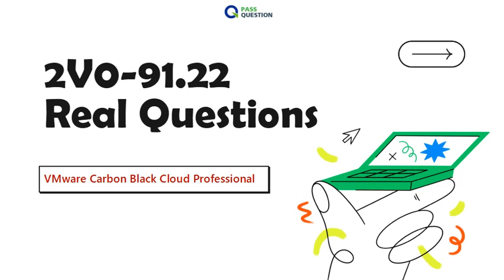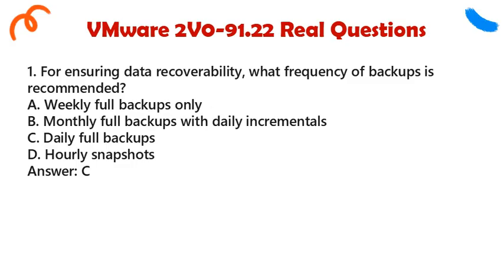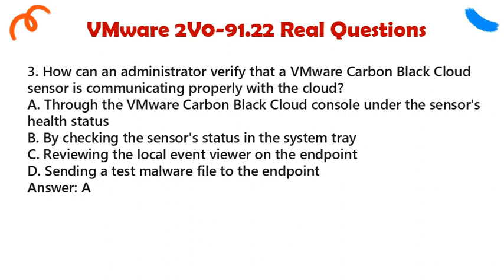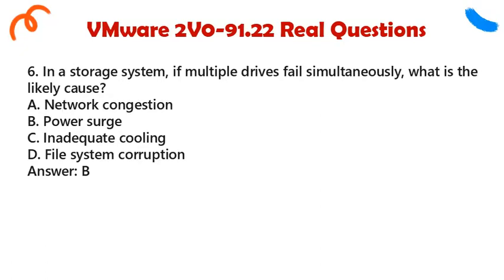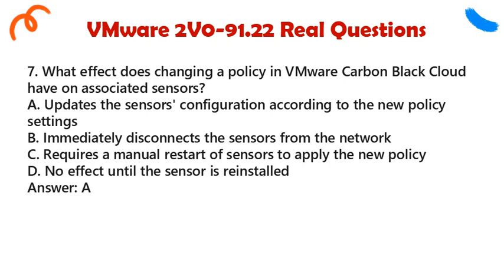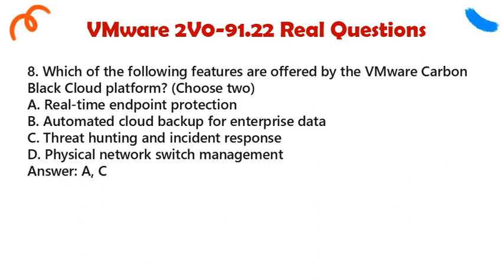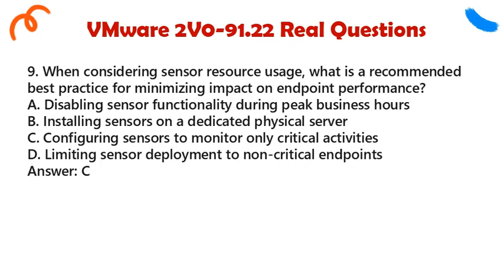2V0-91.22 VMware Carbon Black Cloud Professional Exam Dumps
Earning the VCP-EWS 2024 certification is made easier by successfully passing the 2V0-91.22 VMware Carbon Black Cloud Professional exam. It's a significant milestone that will boost your professional credentials. To help you achieve this, PassQuestion provides the latest VMware Carbon Black Cloud Professional 2V0-91.22 Exam Questions. This comprehensive guide is an invaluable resource, designed to give you the edge you need to excel in the exam. By utilizing VMware Carbon Black Cloud Professional 2V0-91.22 Exam Questions, you will be able to identify areas where you need to focus more and improve, thus maximizing the efficiency of your study plan.